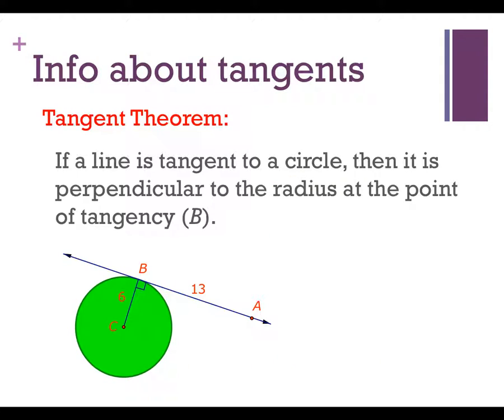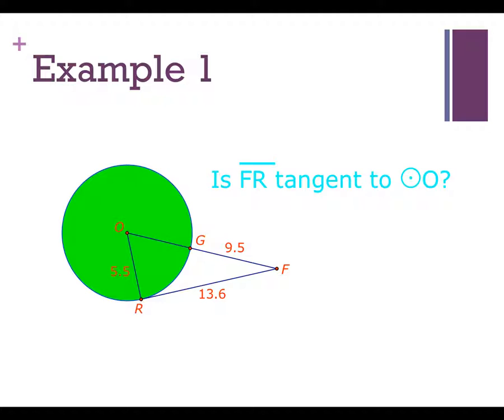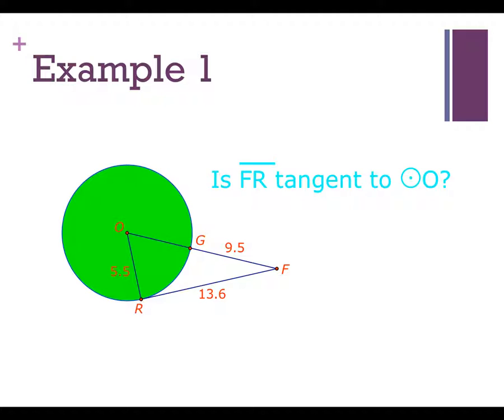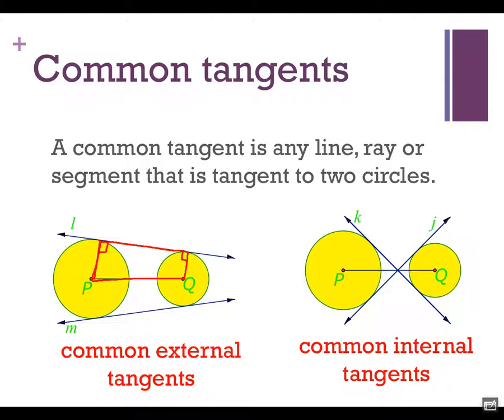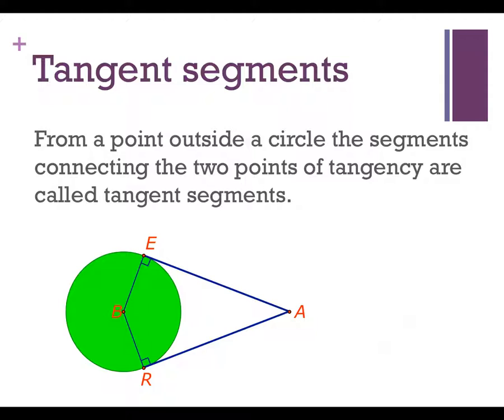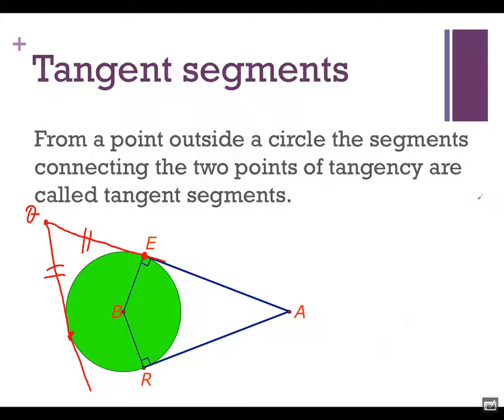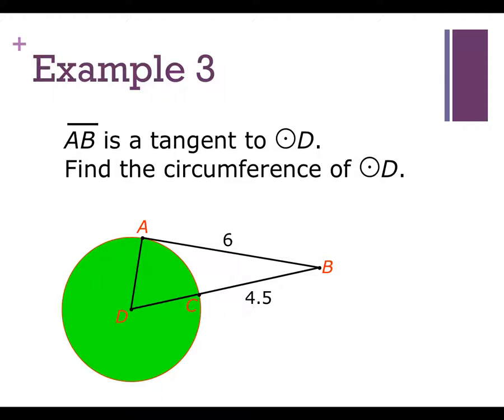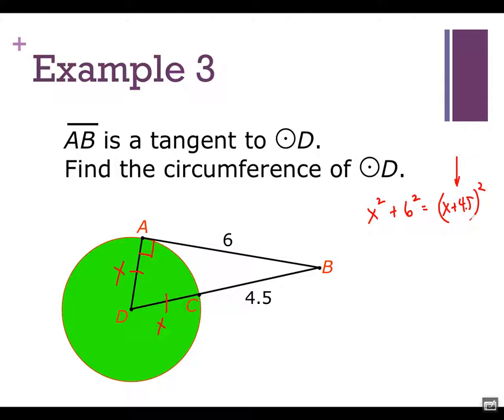Section 9.5: Tangents to a Circle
Definition and theorem associated with tangents to a circle.